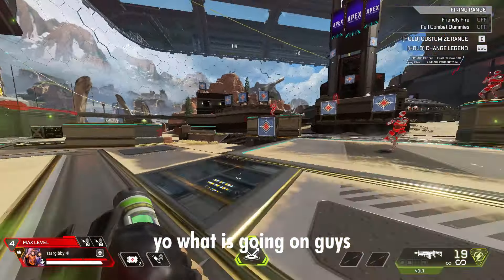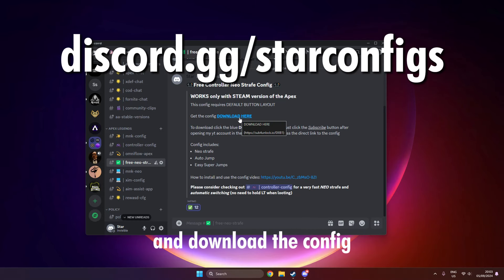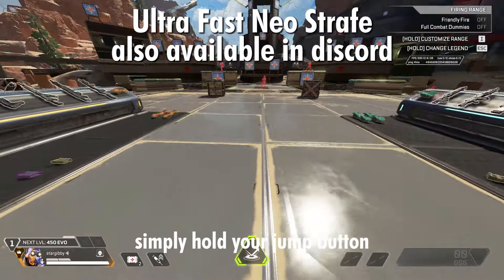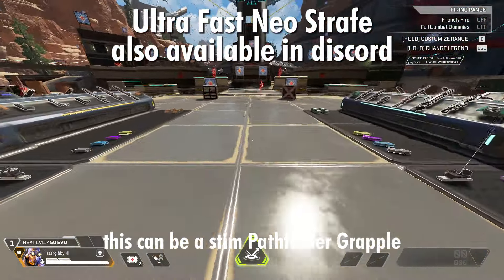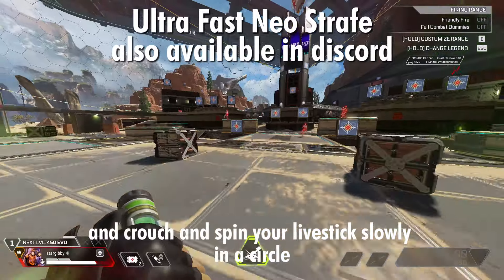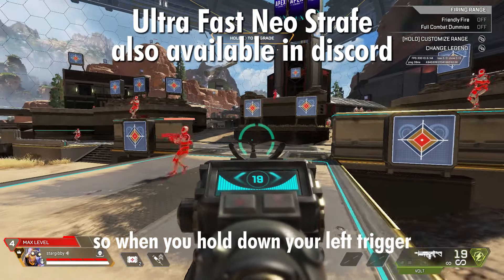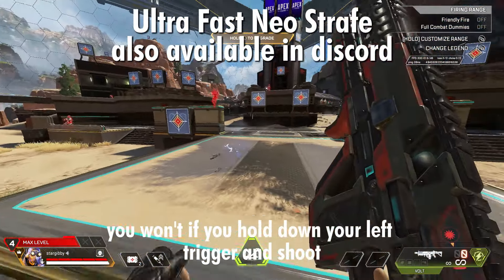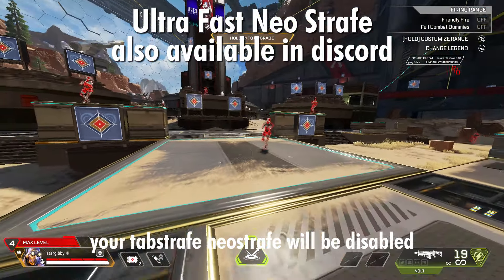HOW TO NEO STRAFE ON CONTROLLER IN SEASON 23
Download the controller tap strafe config for FREE from my discord
How to tap and neo strafe on controller in season 23 of apex legends with this easy to follow tutorial.